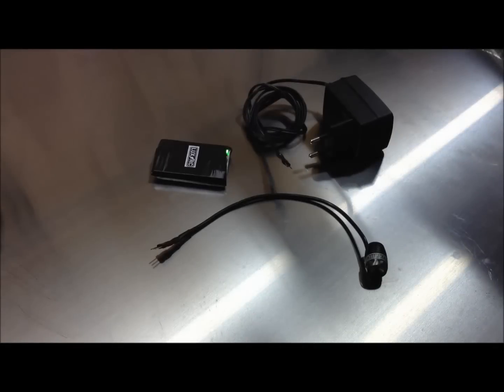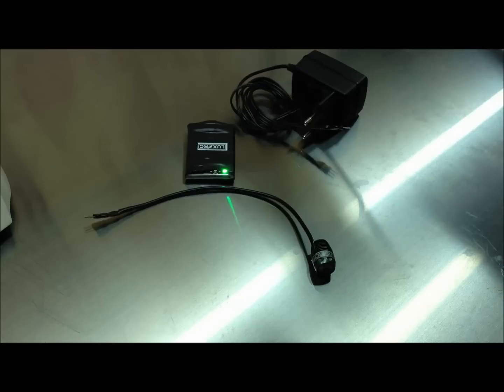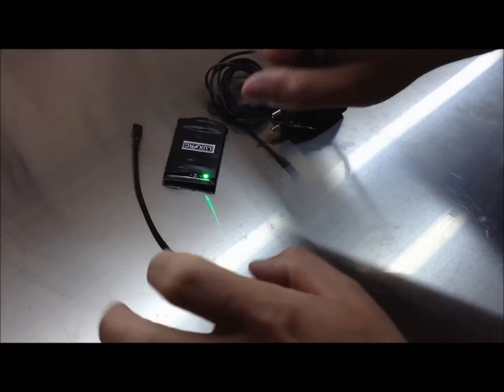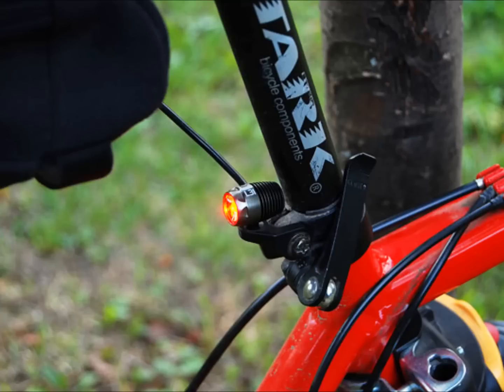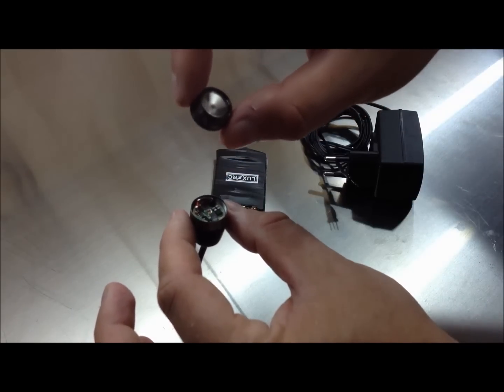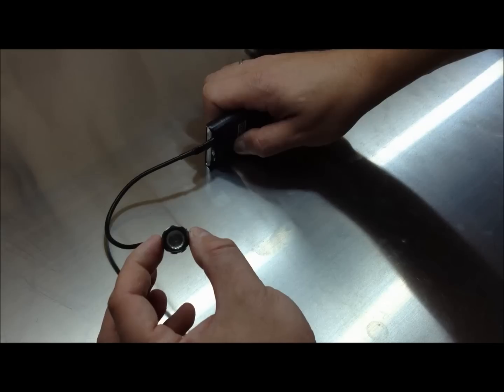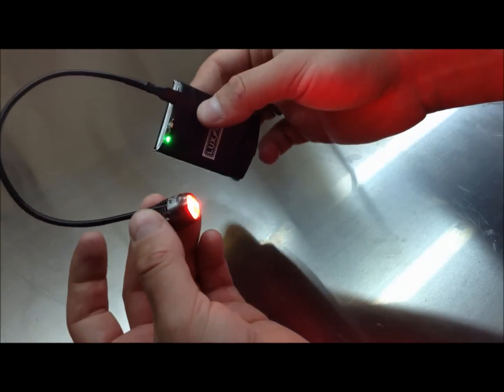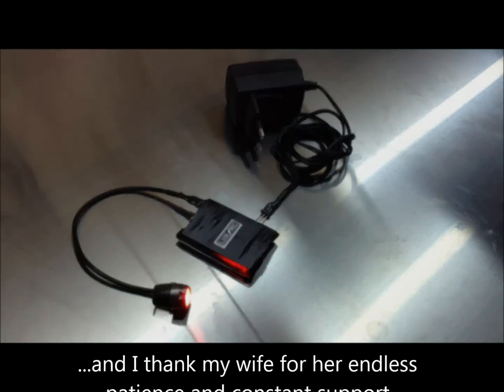L31 Microlight and Smart Cell for Cycling Maximum Safety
The video demonstrates the key features of new product for safe cycling at night